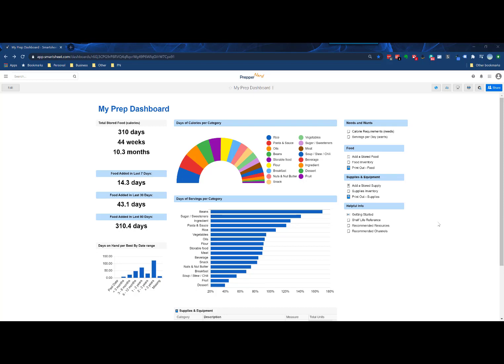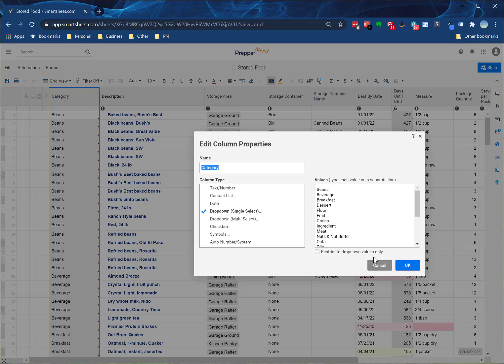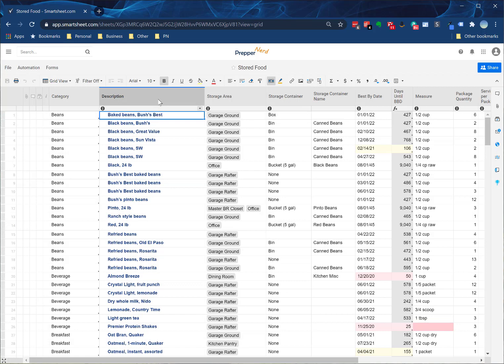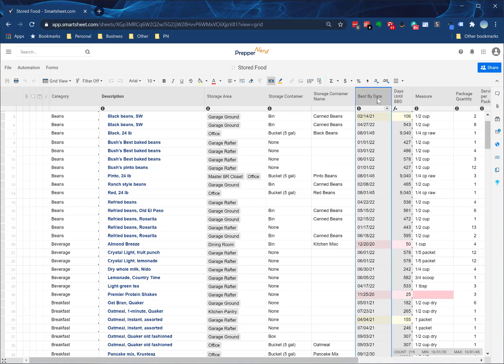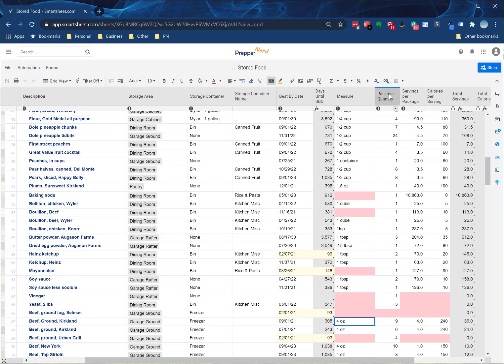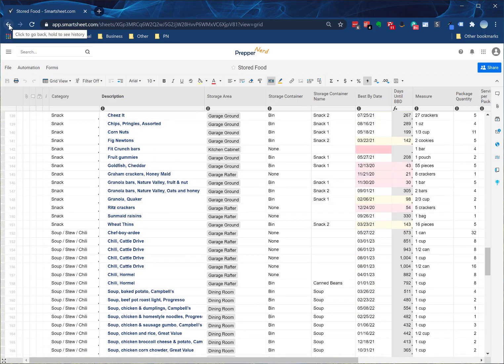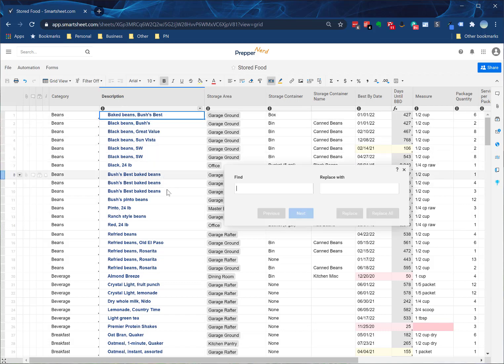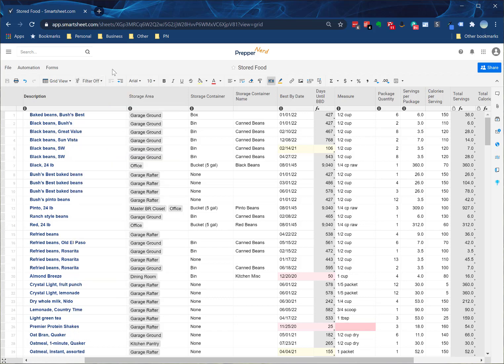Getting Started - Food Inventory (v1)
This video will walk you through the Food Inventory sheet, which is the "meat and potatoes" of the Prepper Nerd inventory system.

This sheet is where all the data resides, that the dashboard depends on to provide you with key information to help you focus in the right areas of your preps.

9169 W State St #1751, Garden City, ID  83714